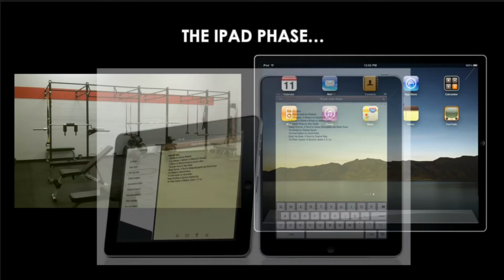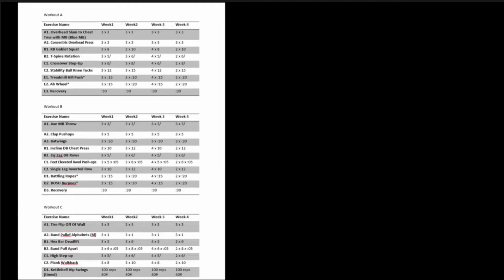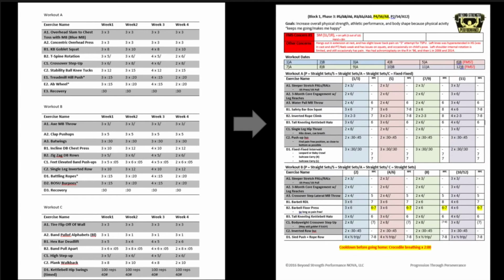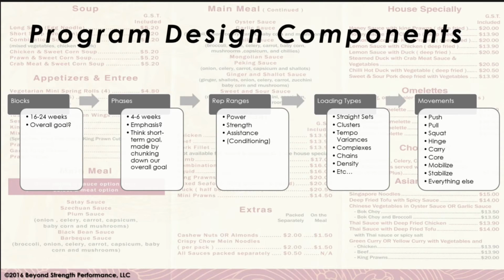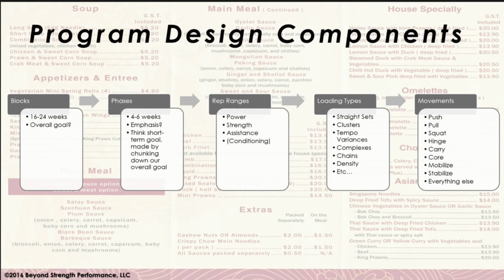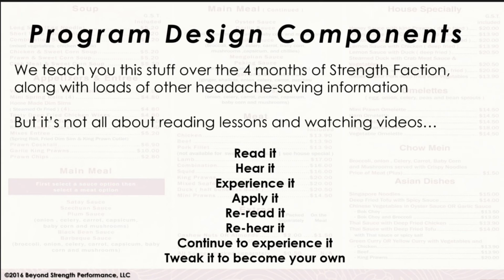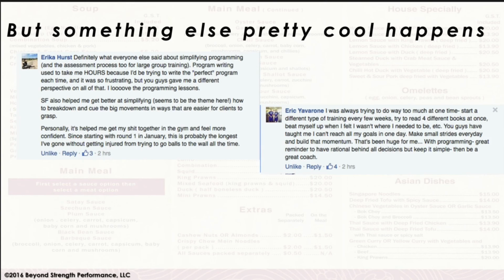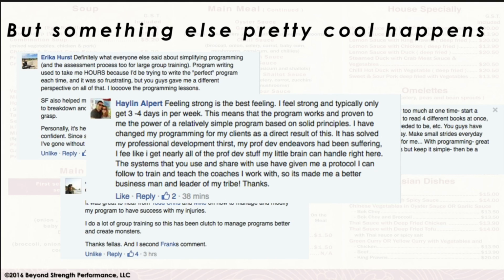Program Design (made simple)